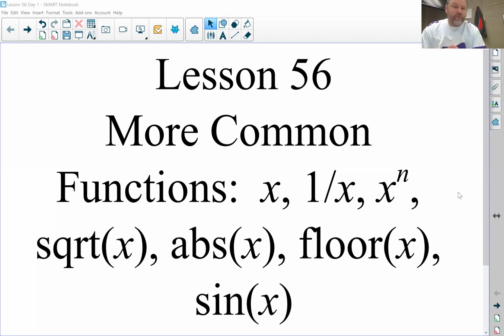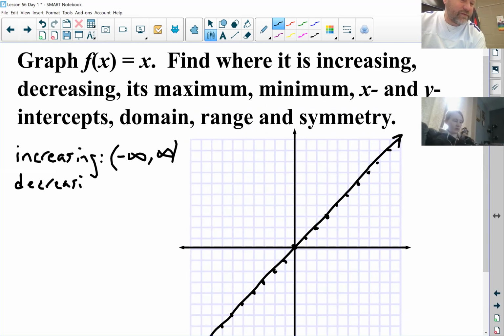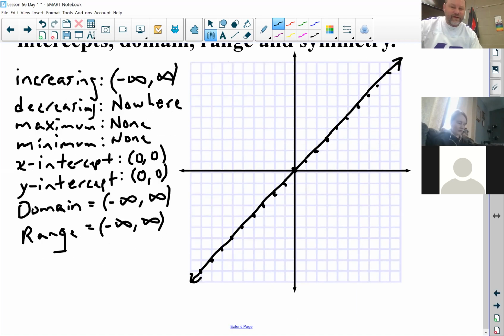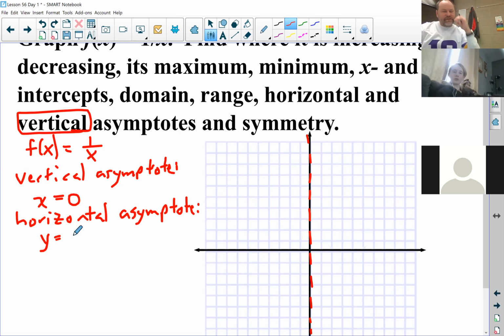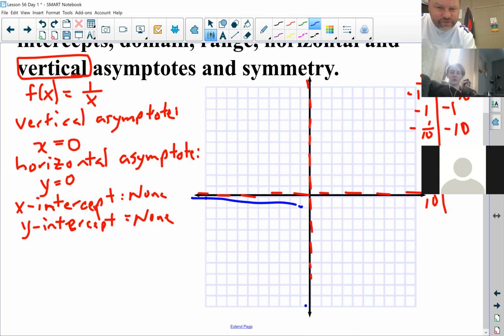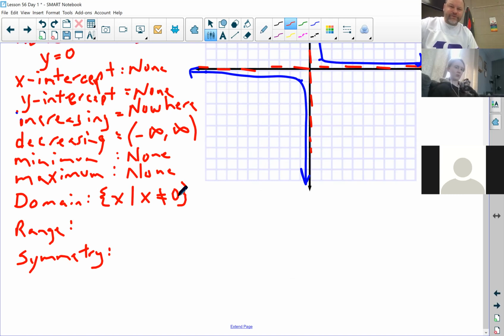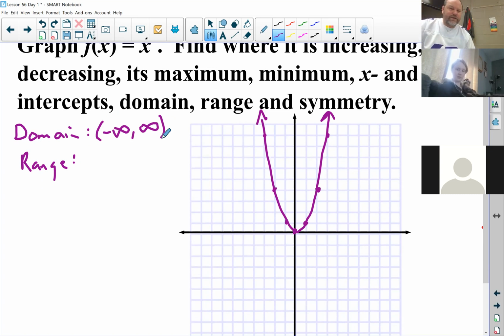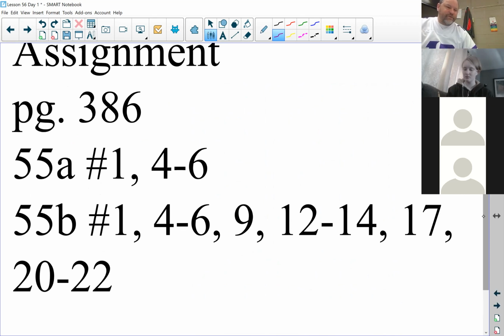Lesson 56 - More Common Functions